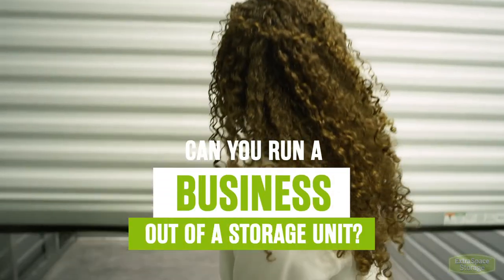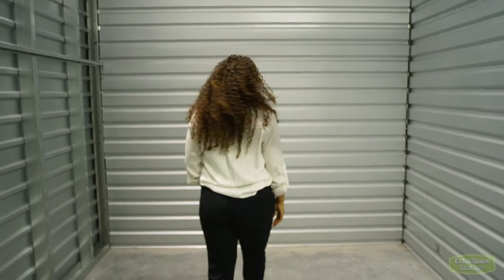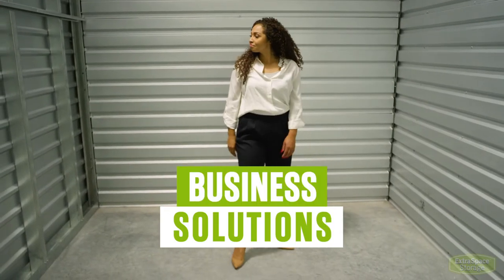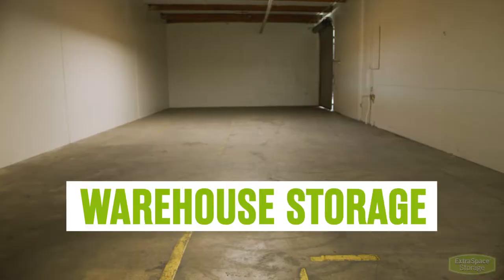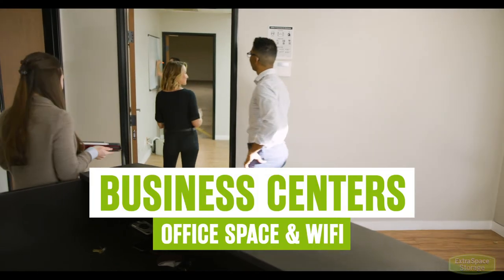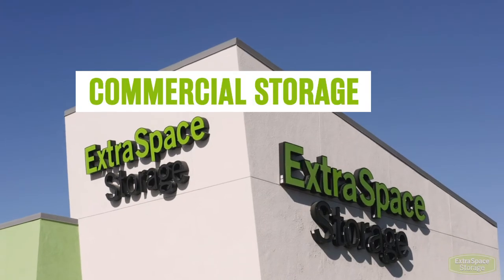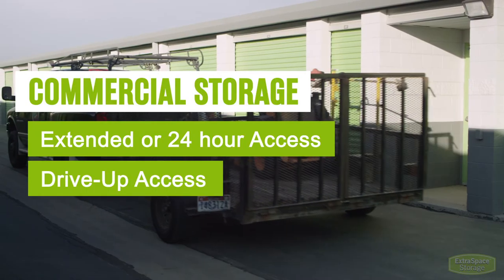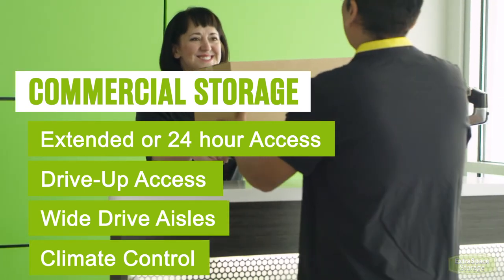Can You Run a Business Out of a Storage Unit?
Extra Space Storage is committed to offering business-friendly storage solutions. While there aren’t office units available, our storage units provide convenient, affordable space to store inventory and parts and materials, offer warehouse storage space for businesses with large storage needs, and we have business centers at select locations with office space and amenities like wi-fi available for businesses to operate from our facility.
• Benefits of Business Storage
• Types of Business Storage

Find out more about the storage solutions offered at your local Extra Space Storage location by checking out the Extra Space Storage Blog!!

VIDEO CONTENT:
00:00 Self-Storage Business Options
00:10 Storing Business Inventory
00:29 Types of Business Storage